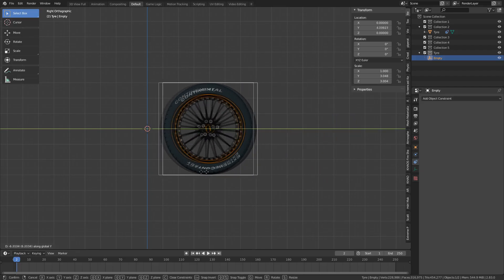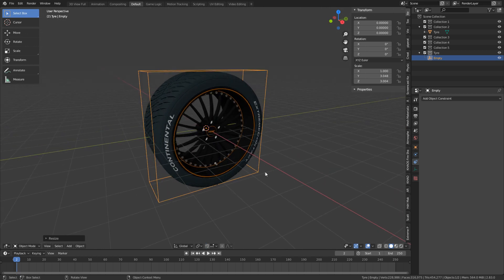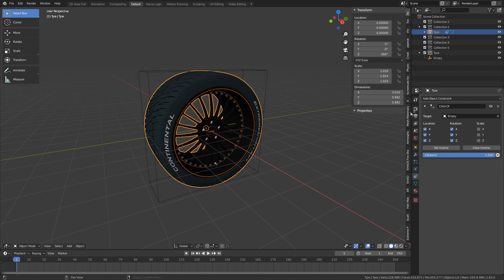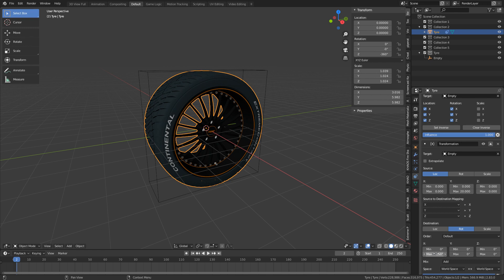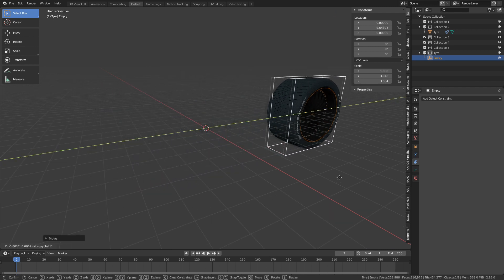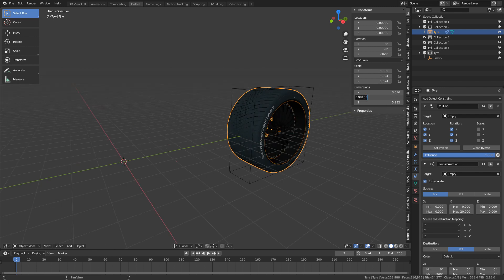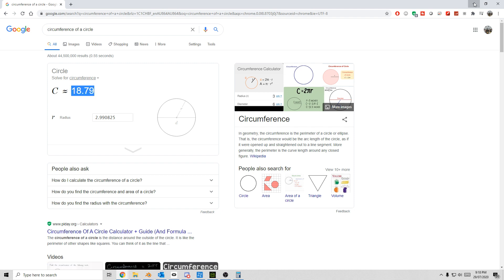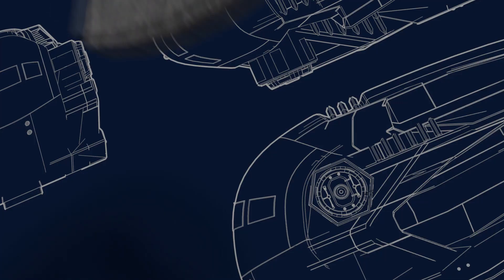Blender How to make a Tire Roll - Tutorial Constraints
In this video I will show you how to use constraints in Blender to get a tire to roll depending on the location of the tire.